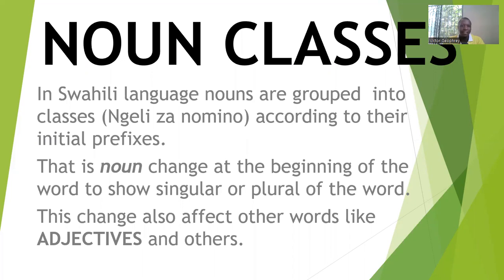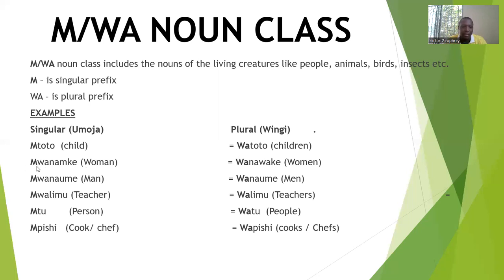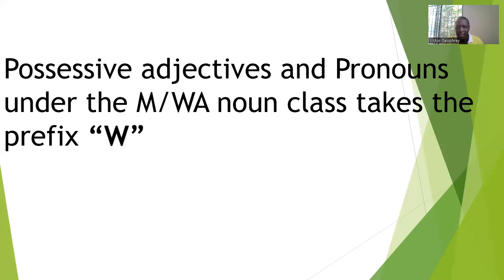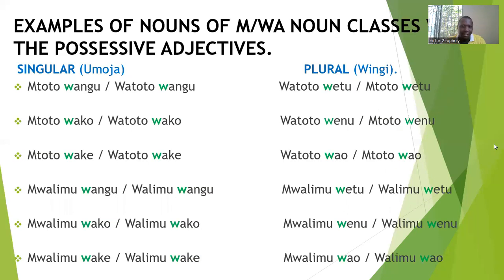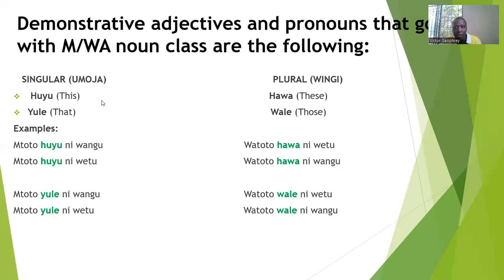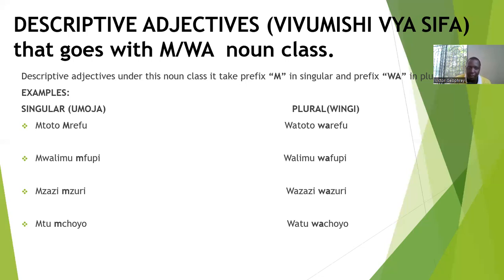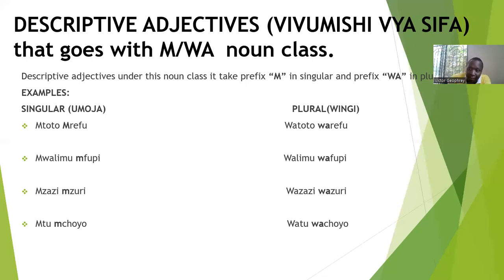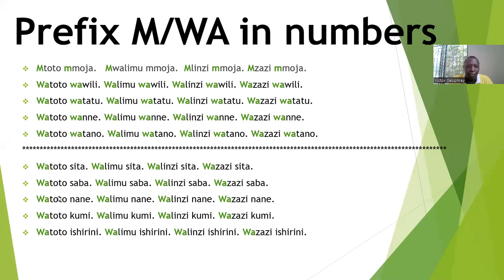M/WA NOUN CLASS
Swahili nouns are categorized in different Noun classes, learning and mastering noun classes, it help us to understand as well asswahili adjectives and pronouns.